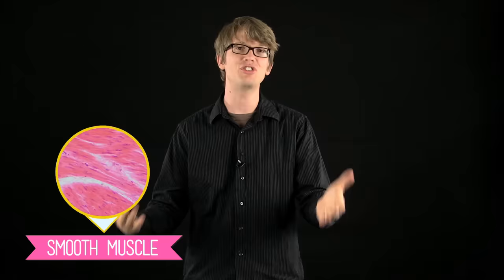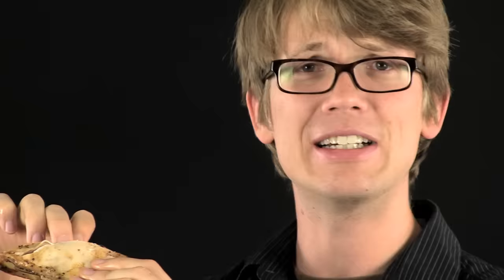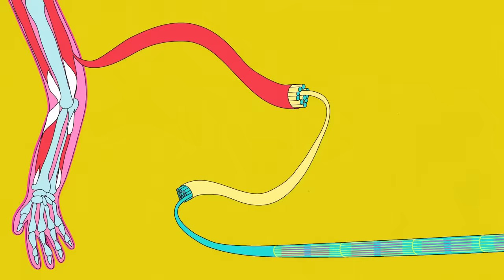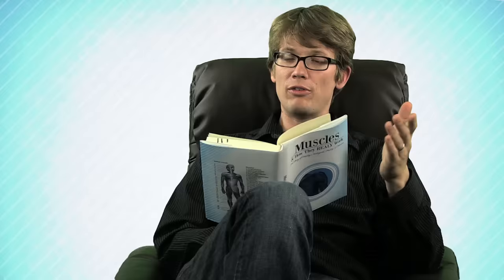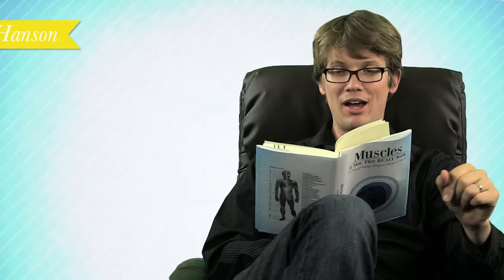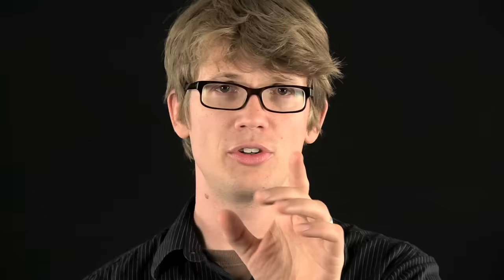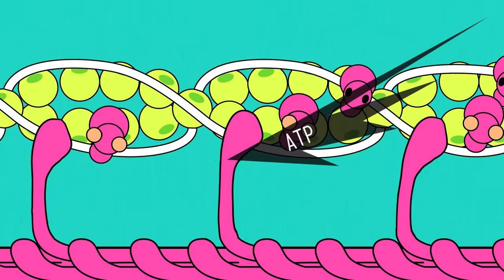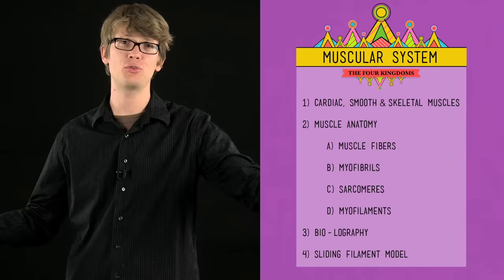Big Guns: The Muscular System - CrashCourse Biology #31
Hank tells us the story of the complicated chemical dance that allows our skeletal muscles to contract and relax.

1) Cardiac, Smooth, & Skeletal Muscles 01:09
2) Muscle Anatomy 02:03
a) Muscle Fibers 03:07
b) Myofibrils 04:15:1
c) Sarcomeres 04:19:1
d) Myofilaments 04:37:2
3) Biolography 05:37:1
4) Sliding Filament Model 07:47